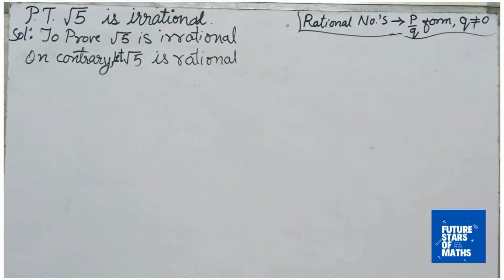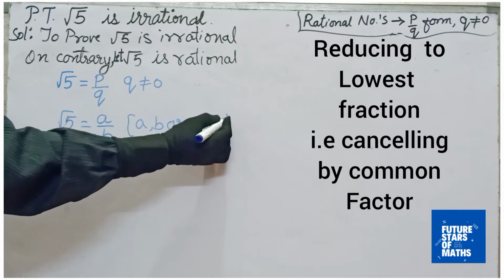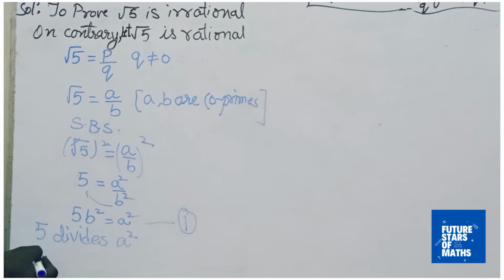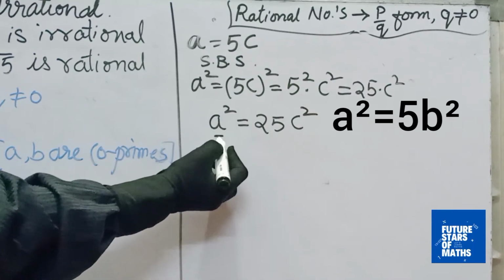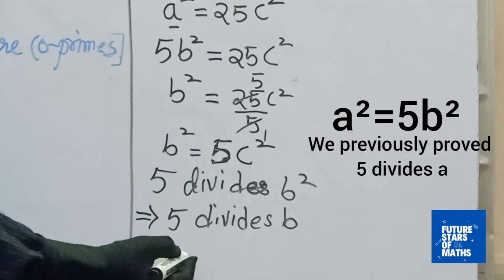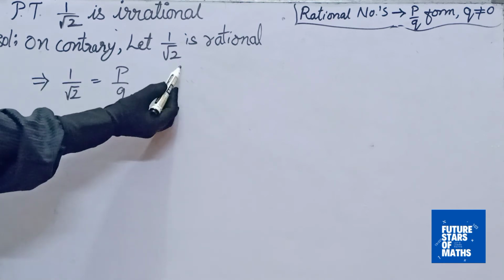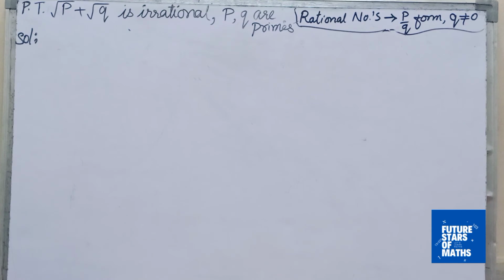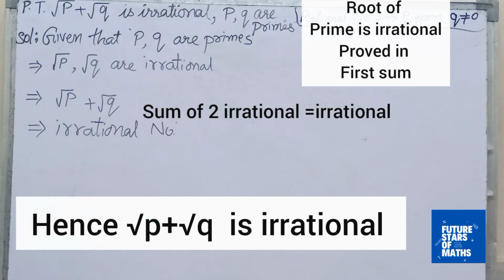TS SSC|chp1| ex 1.4 |Real no.s| sum no 1 -|V,2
SSC |CHP 1|Real no.'s|ex 1.4|Sum no  1(| , |V),2|prove that √prime is irrational|futurestarsofmaths|

Hello future stars of maths ! A very very warm welcome to you all in my  interesting sessions. I would like to address a very important information. By grace and blessings of Almighty God, When I decided to launch my channel of future stars of maths the one And only main reason or Aim or Goal of this sessions or Chanel is to see all the kids grasp the skills and knowledge in a simplest way and fall in love with Mathematics. So when this happens, it’s obvious then  Futute stars of maths are born. So please keep watching all of my sessions repeatedly until you master it and drop me any queries or doubts in comments section!

FUTURE STARS OF MATHS